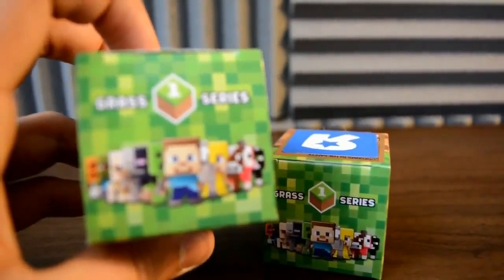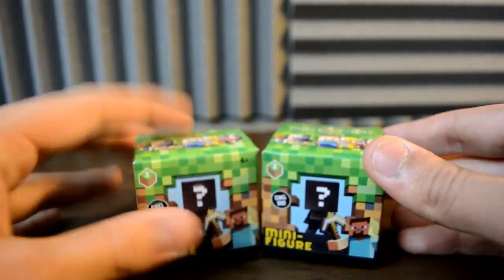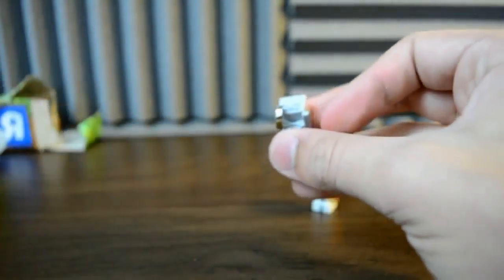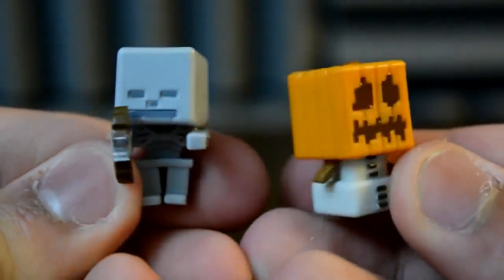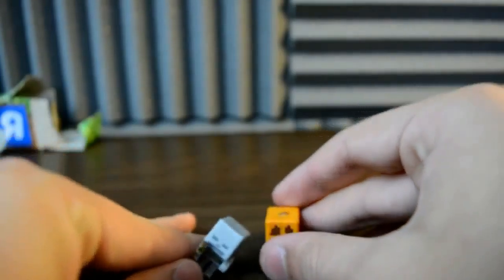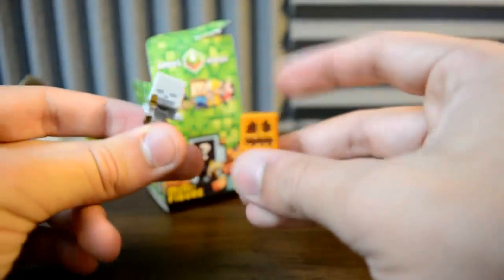Video Saya yang Diedit